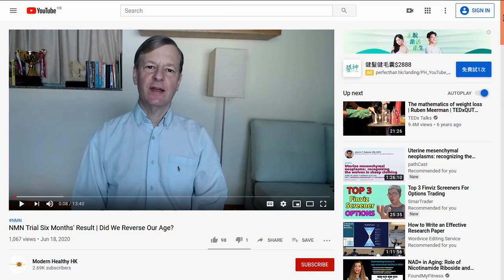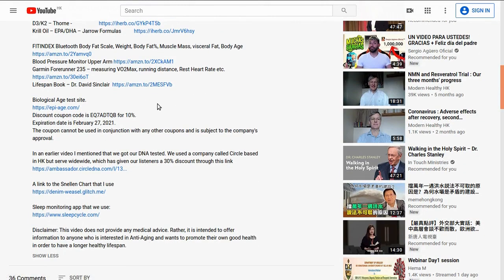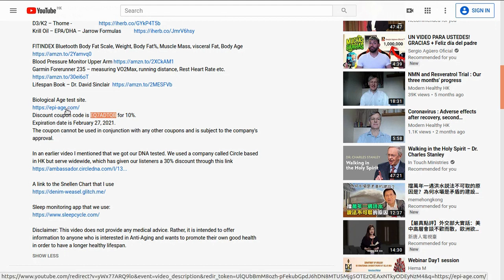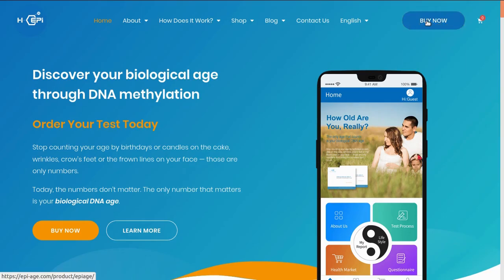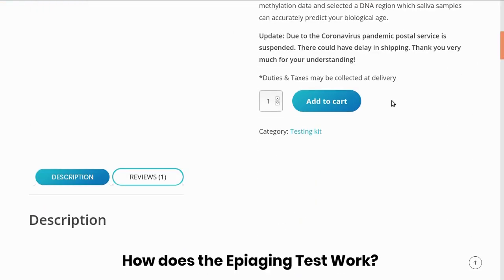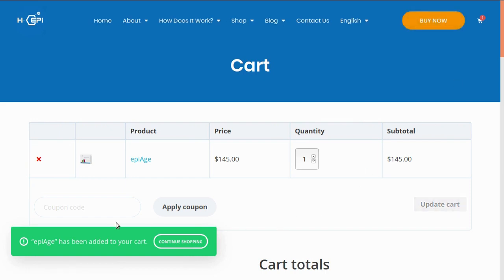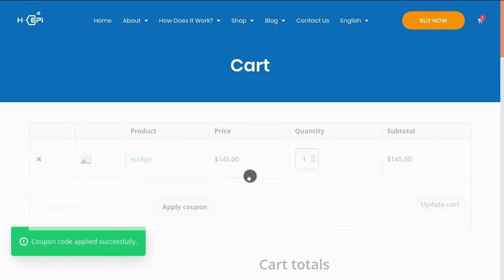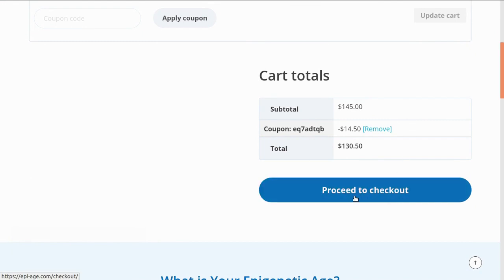Epiaging Discount Code | How-To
How to apply the Epi-aging Discount Code : A How-To

We have received a number of questions on how to apply the HKG Epitherapeutics discount code. So we created this quick video which walks through the process of buying the epiaging kit and applying the discount code.

In an earlier video I mentioned that we got our DNA tested We used a company called Circle based in HK but serve widewide, which has given our listeners a 30% DISCOUNT through the above link.

SUPPLEMENT LIST:
NMN
(now) NMN Pro 300 Enhanced Absorption Capsule – ProHealth
1 to 6 Months
NMN Powder (15 Grams) – ProHealth
NMN Pro 300 Enhanced Absorption Capsule – ProHealth
7 to 9 Months

OTHER SUPPLEMENTS
100% Trans-Resveratrol 1000 mg – ProHealth
TMG 500 mg - Life Extension or
TMG Powder 50g